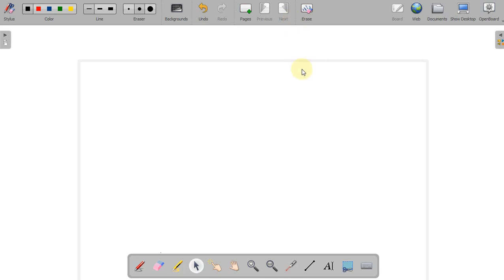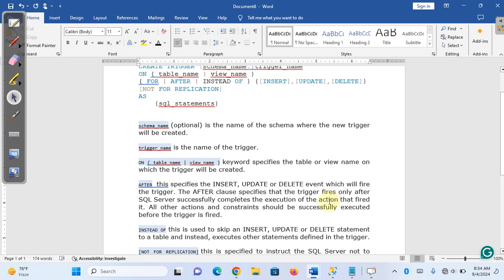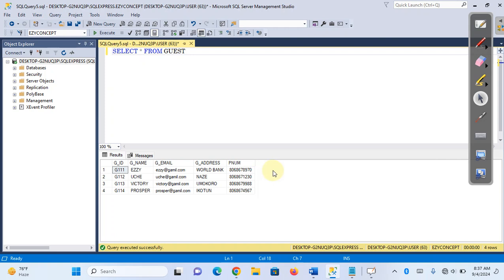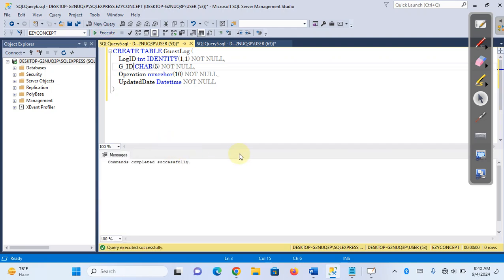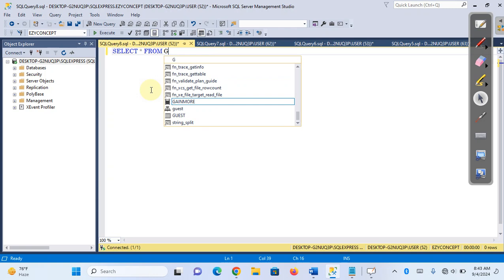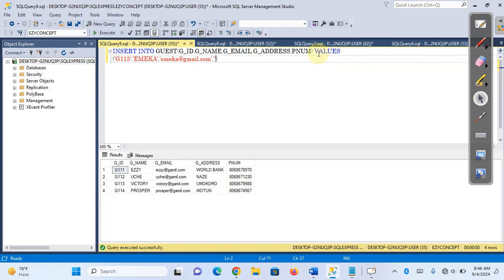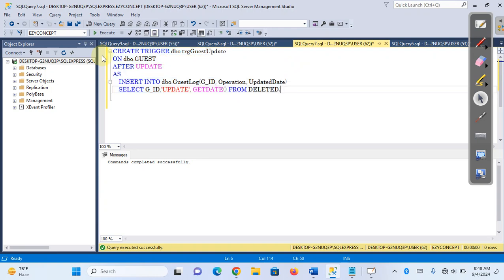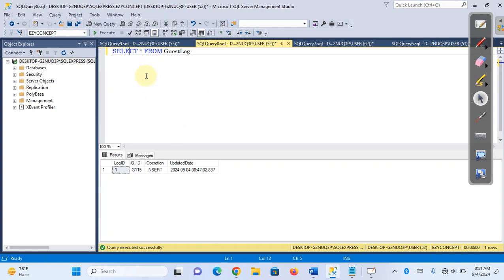TRIGGER PART 1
This video introduces you to Triggers in SQL Server. However, it was not discussed in full as this is part one of the video. this video covers the definition, types, general syntax, and practical examples of DML triggers using SQL SERVER management studio.